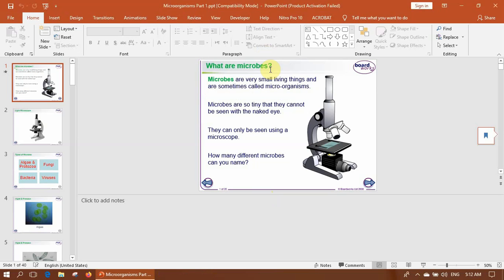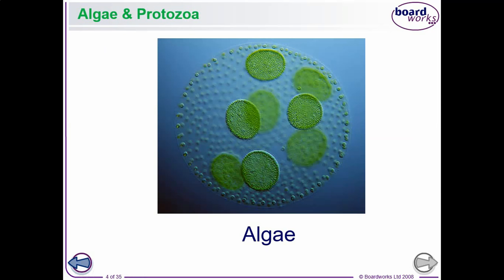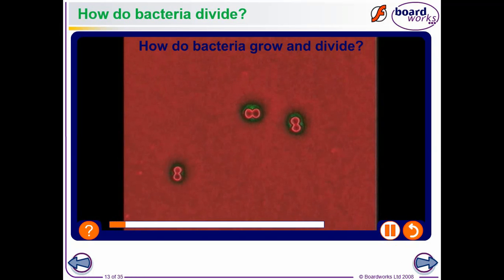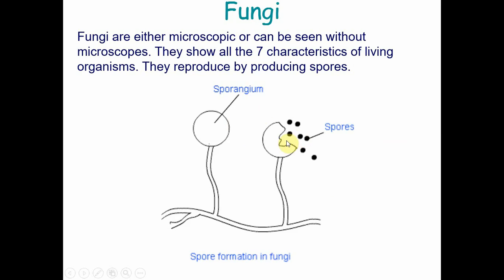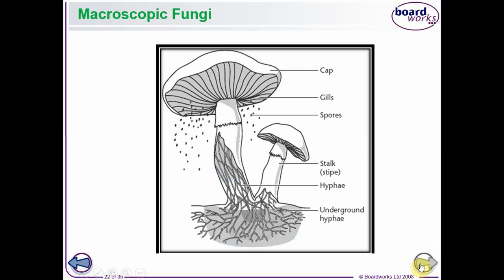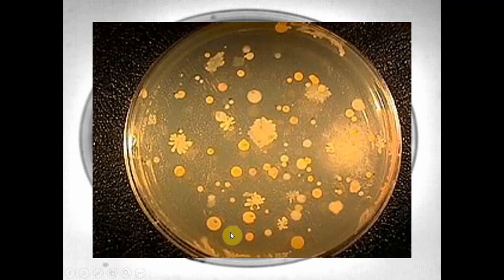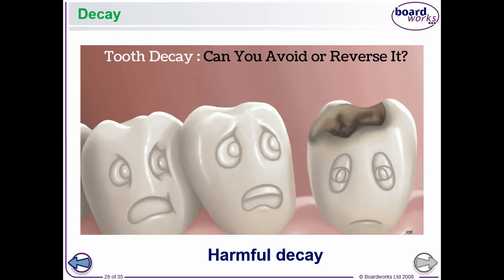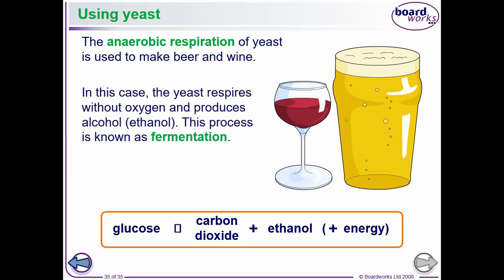Microbes Part 1 Biology Dr Basma